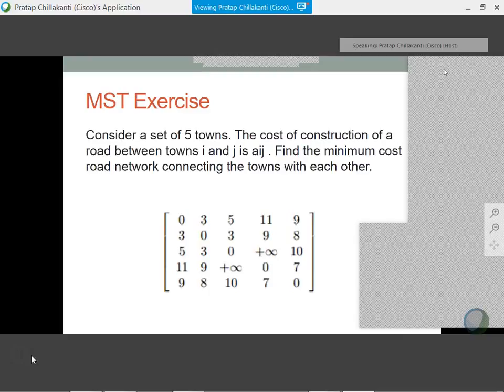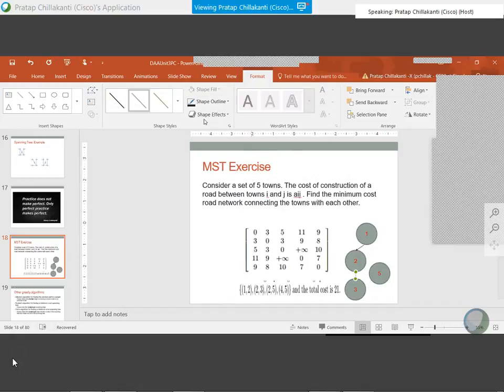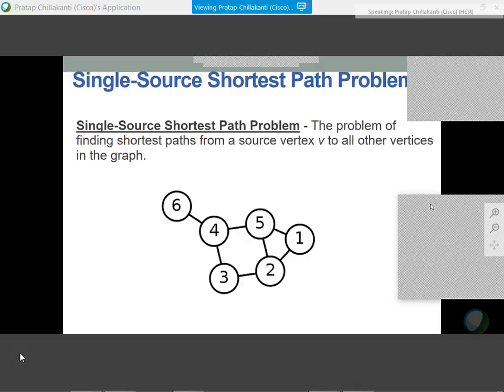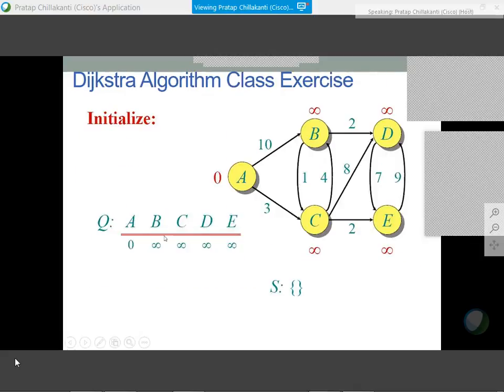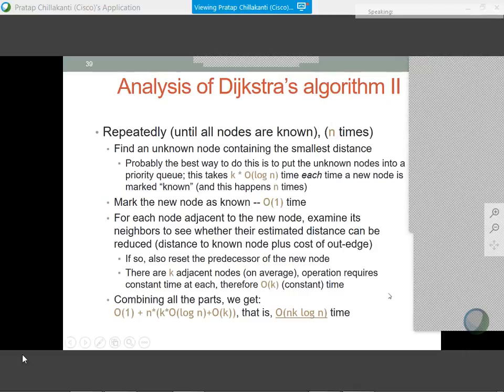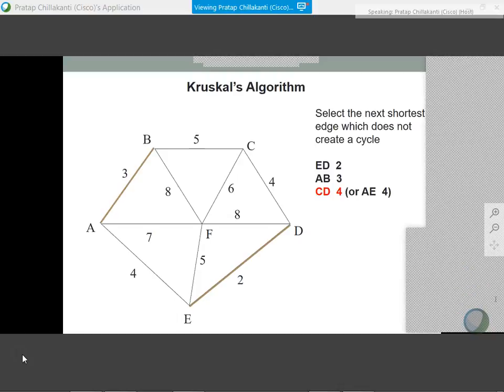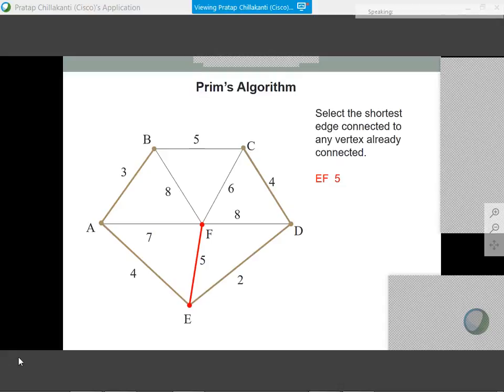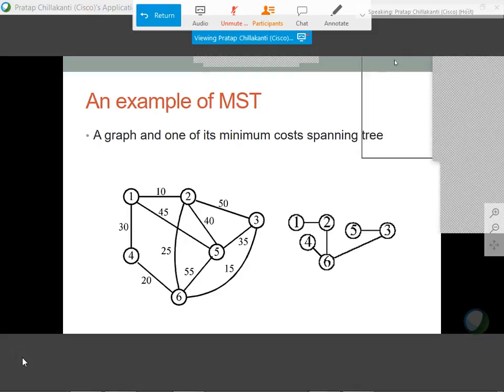JNTUK MOOCS DAA 19 12 2016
JNTUK MOOCS DAA CLASS